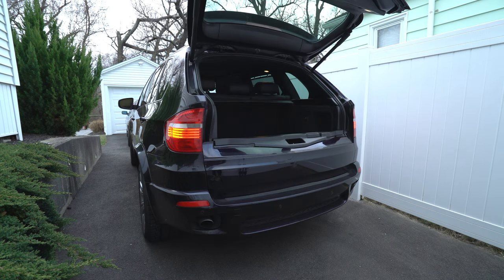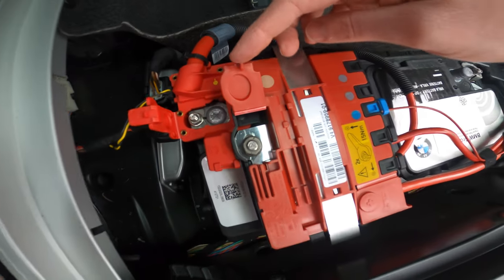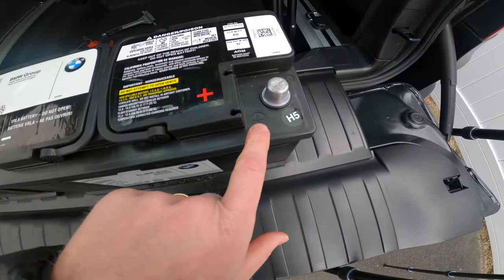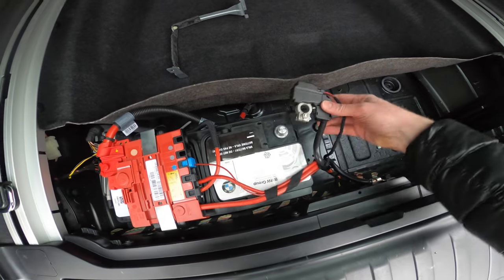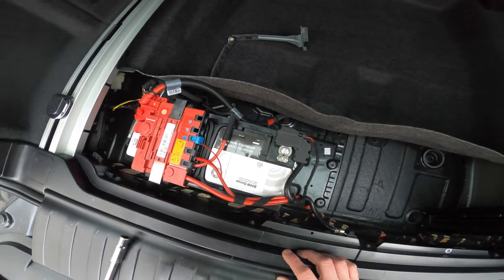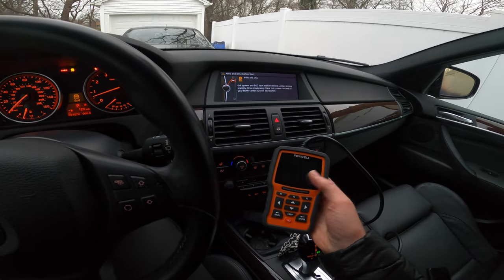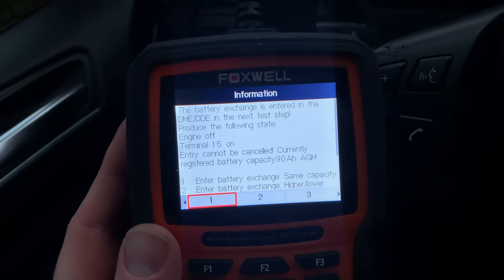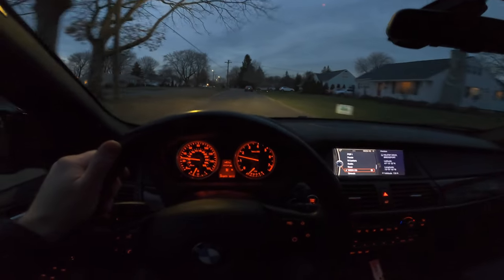How to Remove, Replace, Program and Register a New Battery in the E70 X5 BMW DIY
Scan Tool NT510 Elite
Official BMW Store

In this video I show you how to remove, replace and register (program) a new battery into your E70 generation BMW X5. This covers X5 SAV's made from 2007 through 2013.

My favorite detailing products:

Griot's Synthetic Clay
Dual Action Polisher
Meguiar's Microfiber Cutting Pad
Meguiar's 205 Polish
BMW OIL FILTER TOOL
BMW GERMAN OIL FILTER
CREATOR C310 BMW SCAN TOOL
GREEN MOLYGEN OIL
LiQUi MOLY ENGINE FLUSH
LIQUI MOLY LIFTER ADDITIVE
LiQUi MOLY JECTRON INJECTION CLEANER
BMW Maintenance

Sony A7sii
Sony 16-35
Rode Mic
GoPro 8 Black: ​